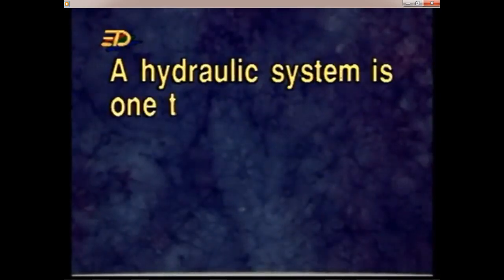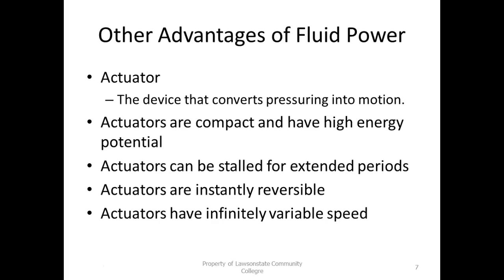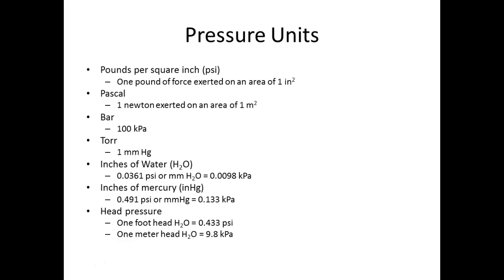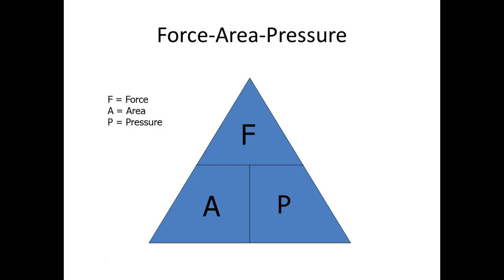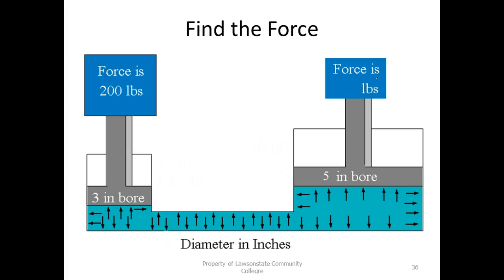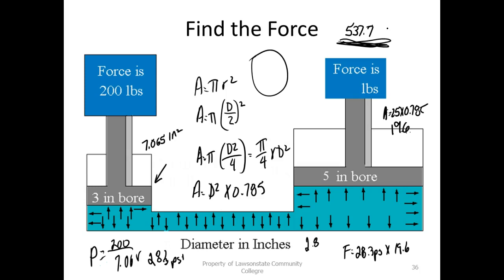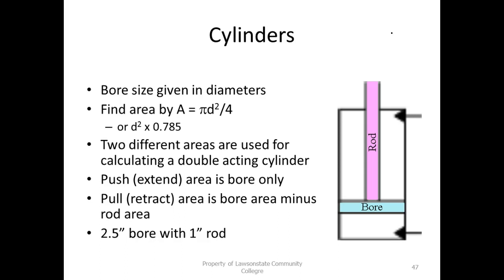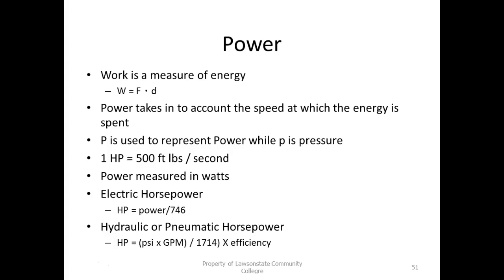INT118_BasicPrinciplesOfFluidPower_Chap1